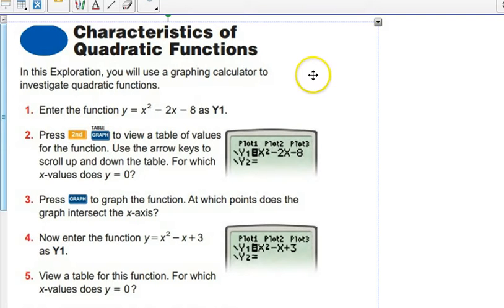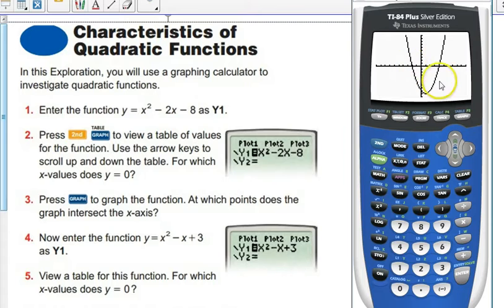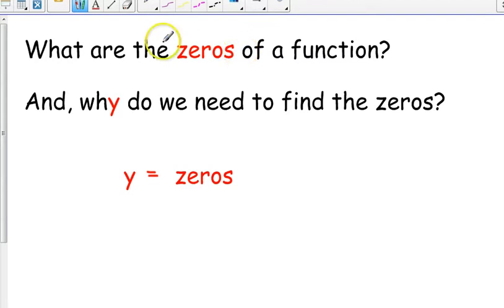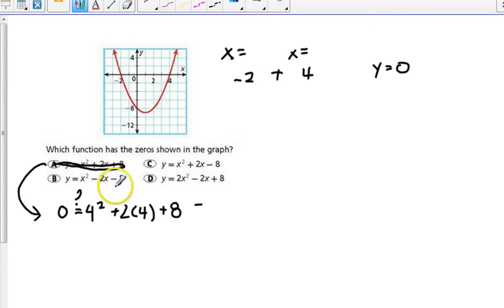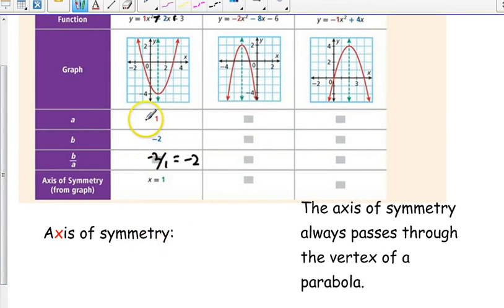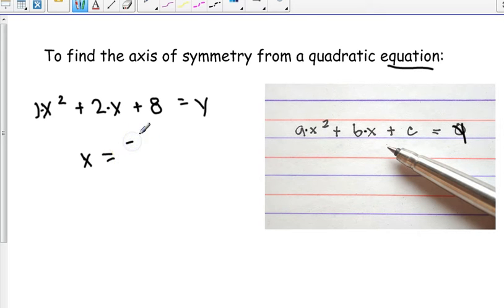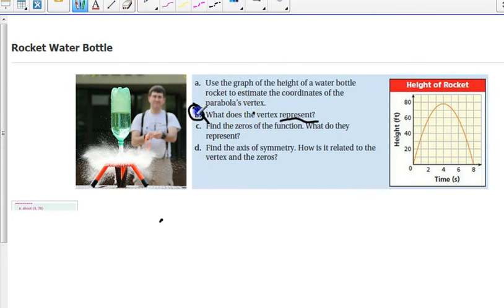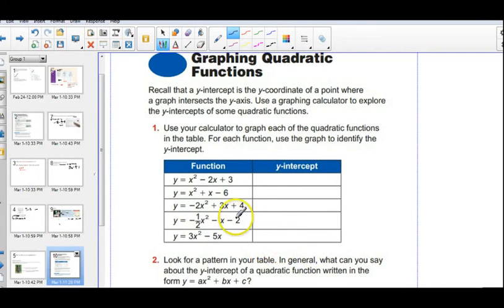My Edited Video